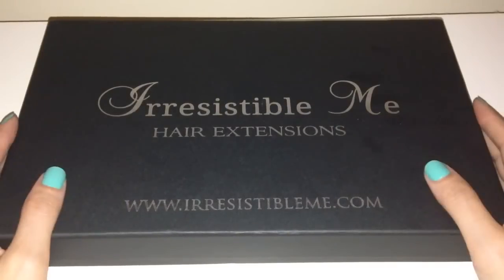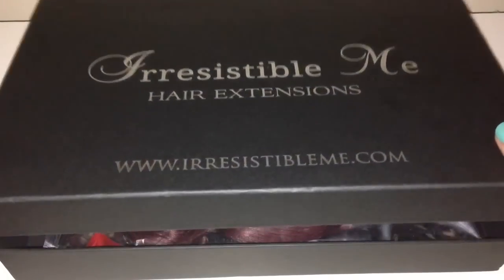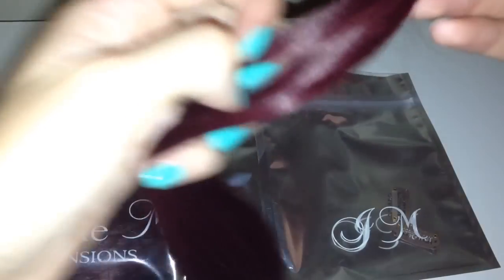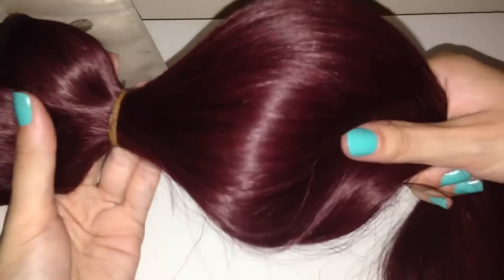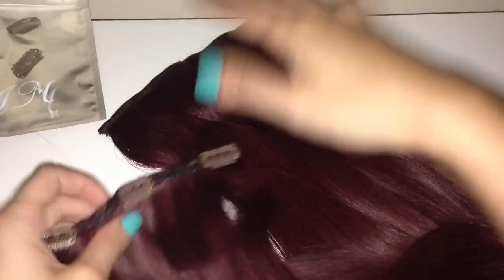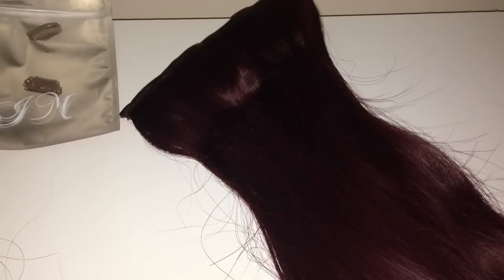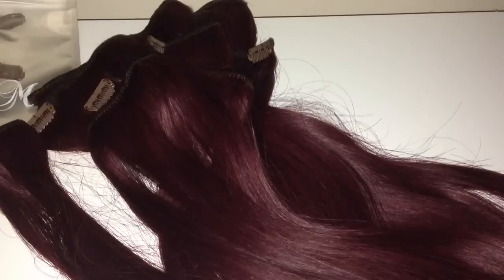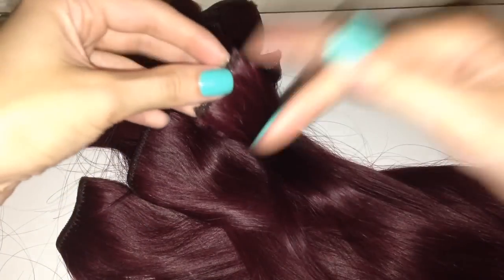Irresistible Me Hair Extensions - Royal Remy 99j Rosewood 22" 200g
Just a  quick review of these Irresistable Me Hair Extensions.

I am really really happy with them, they feel 100% super soft and silky, they do not tat, they curl amazingly and most of all, they are still 100% perfect after dying them!!

I can honestly say that these are the best quality Hair Extensions i have ever used, and i would highly recommend them!!

The set i got is 'The Royal Remy 99j in Rosewood, 22" in 200g'